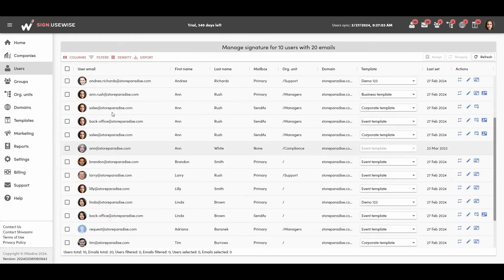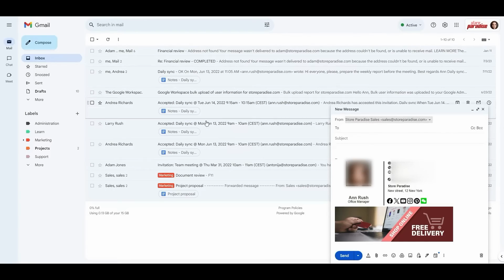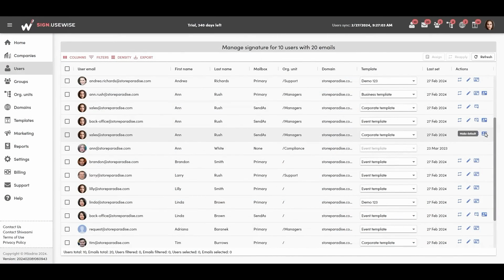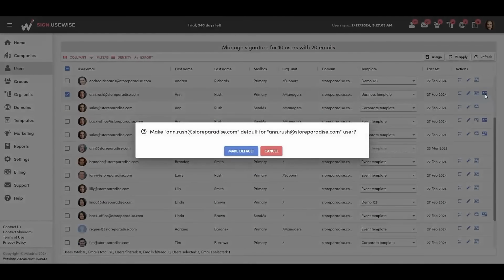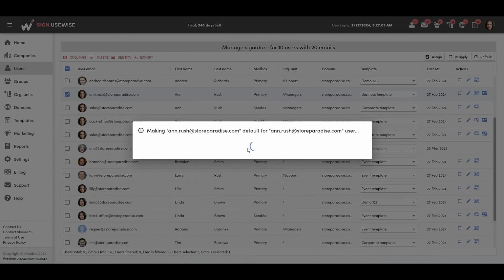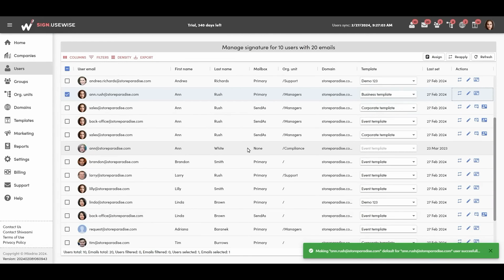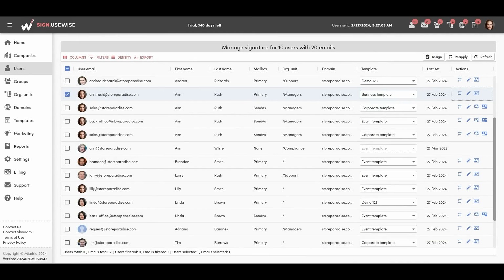Sign.UseWise: Change default sending address in Gmail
We are happy to introduce a new functionality in Sign.UseWise -  the ability to change the default sending ("From") address for users in Gmail. This feature is now completely managed by the admin, offering increased adaptability for end-users and reducing the administrative workload.

This enhancement marks yet another milestone in our journey to develop a comprehensive solution for managing email signatures and Google Workspace directly from the Sign.UseWise dashboard!

We've launched a Gmail add-on that lets you easily set up and control your signatures on Android & iOS phones, and iPads.

Learn more about Sign.UseWise Gmail add-on and install it for free ➡️